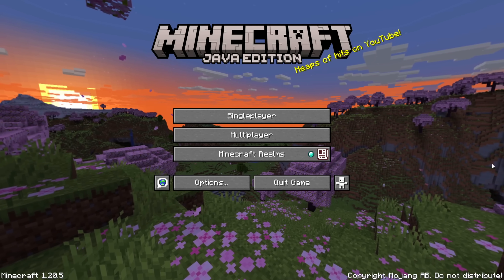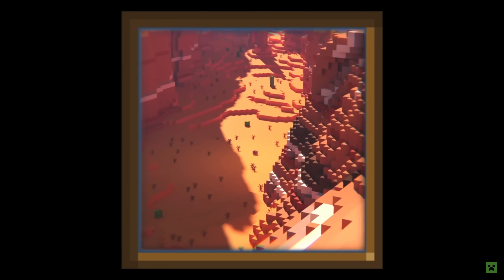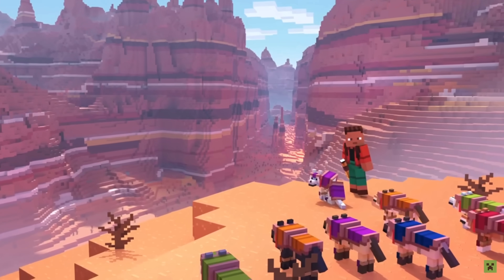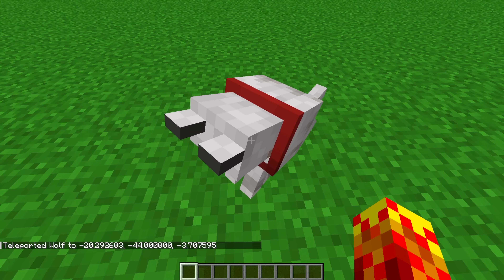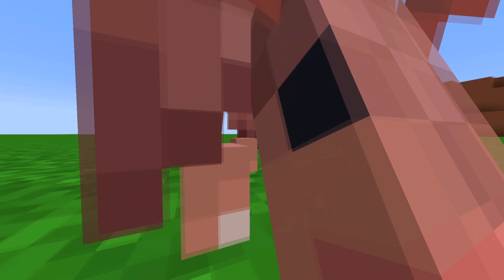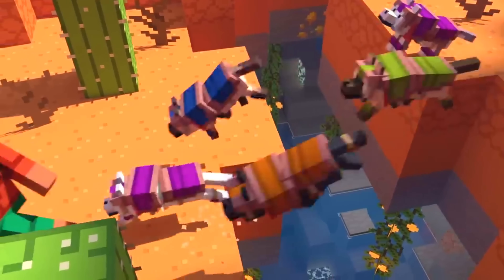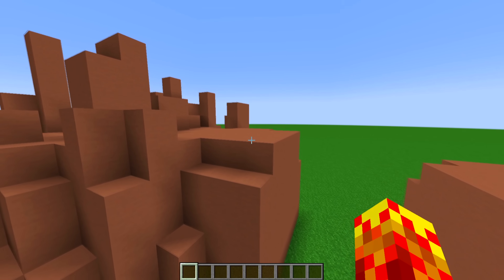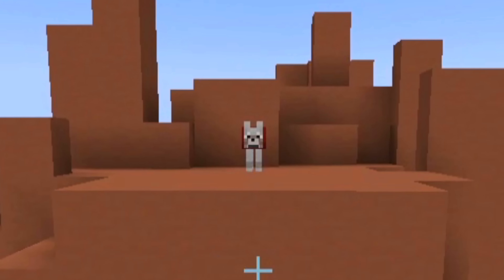Mojang, wtf happened to this poor dog in your trailer? 😭